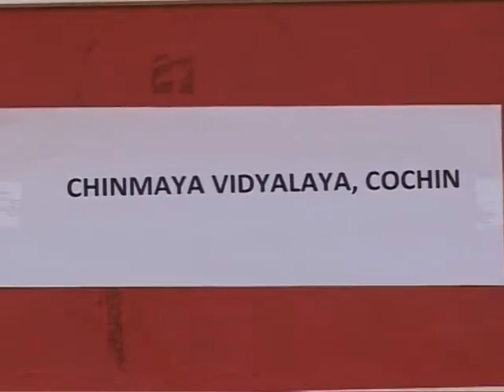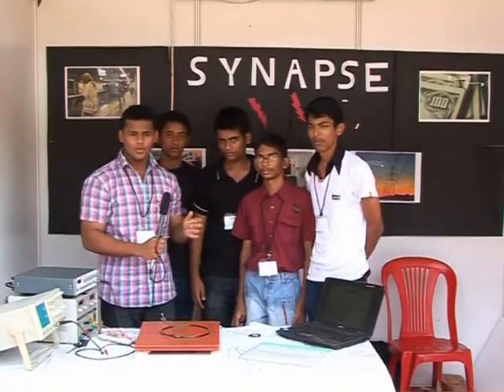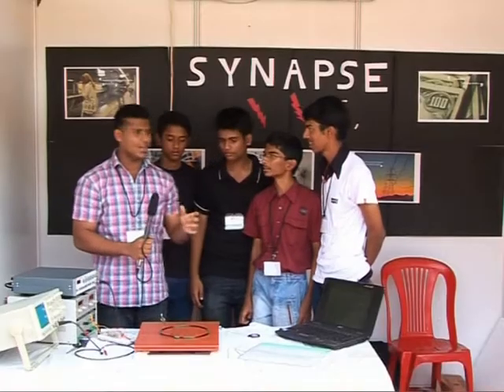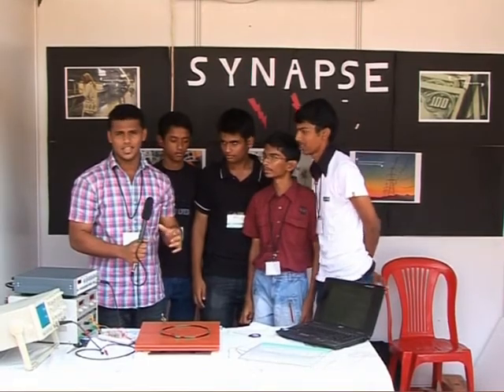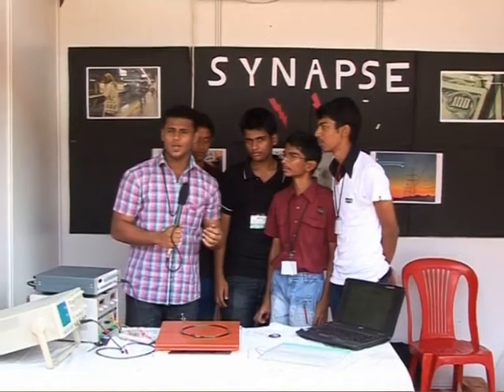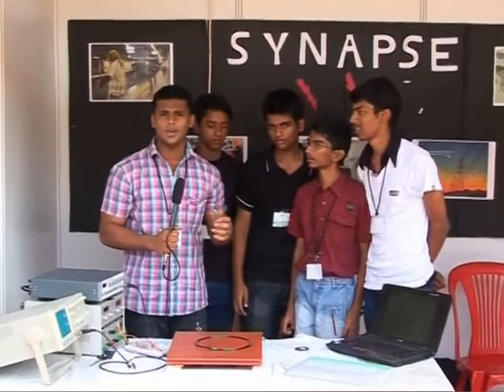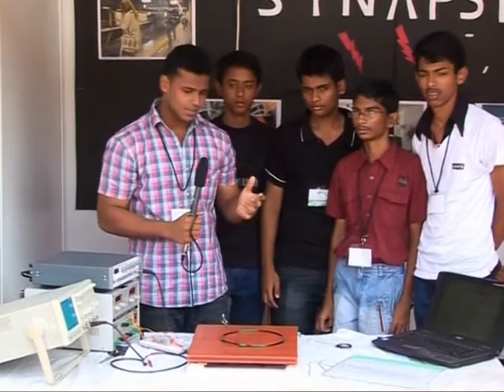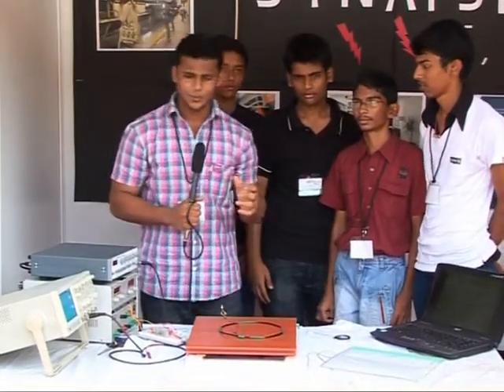Yuva Master Mind Project - Wireless Transmission of Electricity